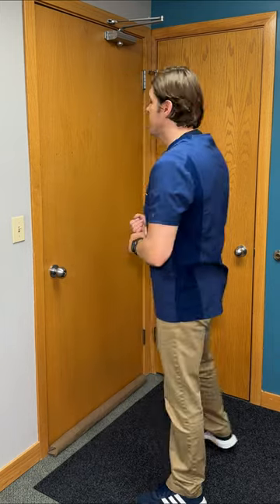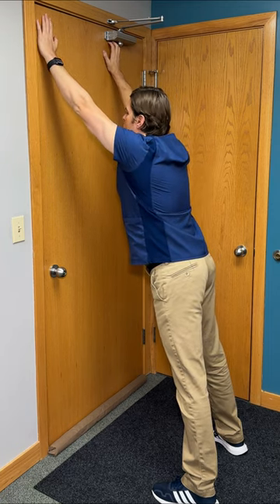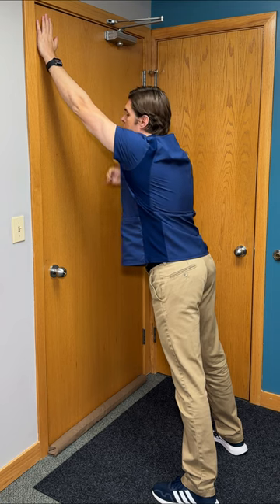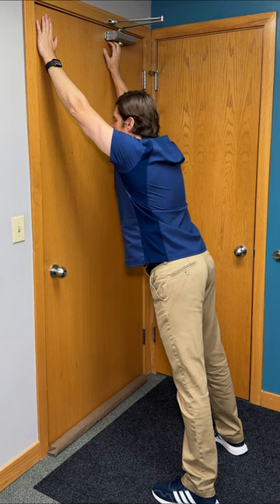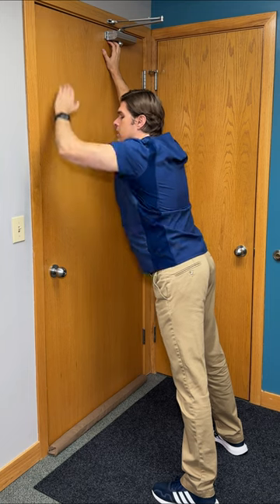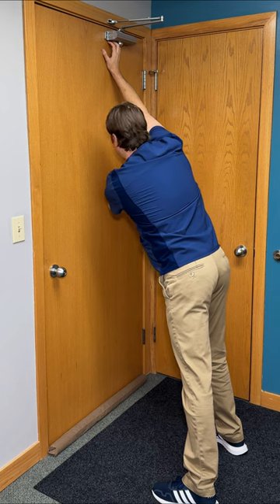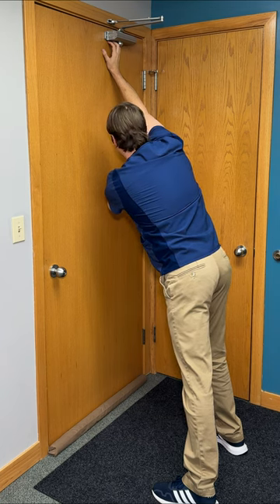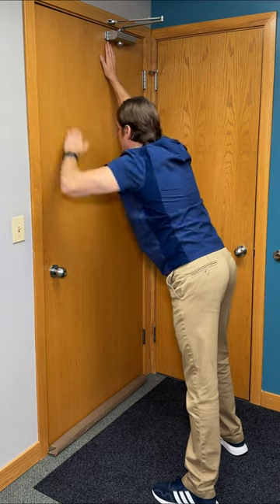One Move For Instant Middle Back Pain Relief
Dr. Rowe shows an easy exercise that can give instant middle back muscle tightness, stiffness, and pain relief.

It's perfect to throughout the day anytime you need a deep stretch, and can be done at home or work. No equipment is needed.

Let us know how it works for you!

If you are looking for effective neck, back, or sciatica pain relief, schedule online by visiting